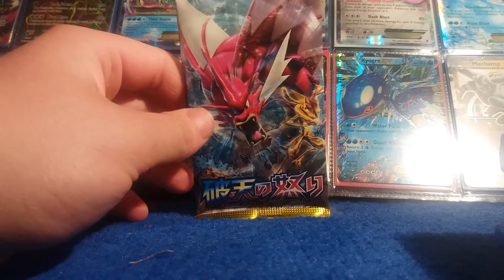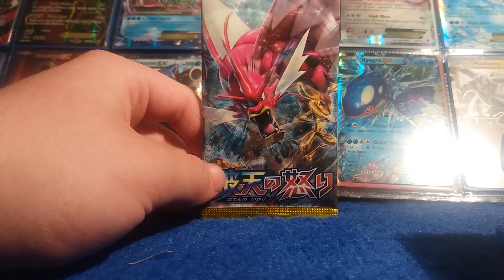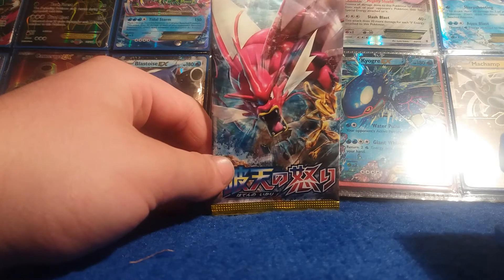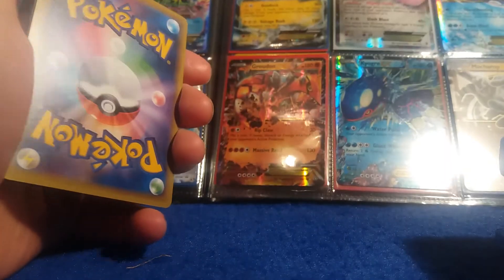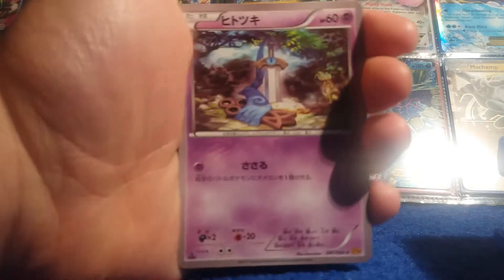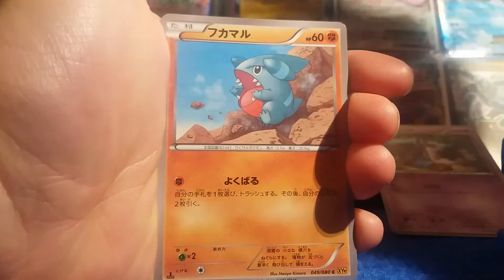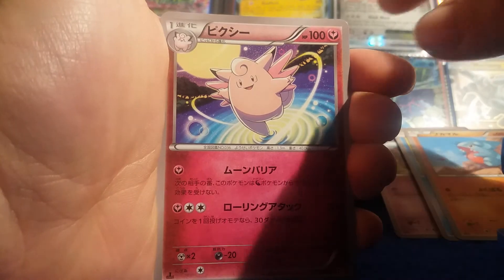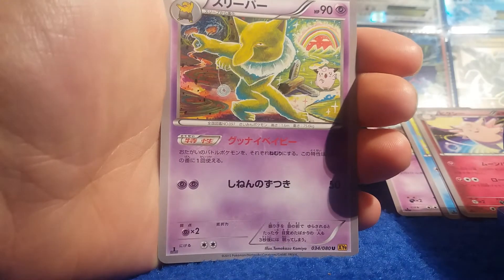Rage of the Broken Sky Booster Pack Opening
A Pokemon Rage of the Broken Sky Booster Pack is opened in this video. This set is the  Japanese equivalent to BreakPoint to be released in English in February. This set is Pokemon XY9 and features Shiny Gyarados EX which looks absolutely insane!